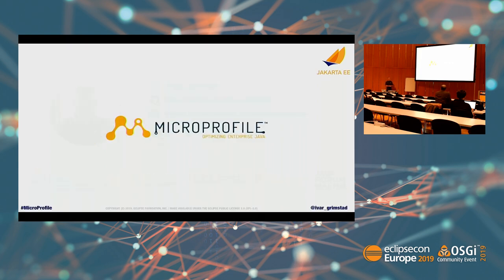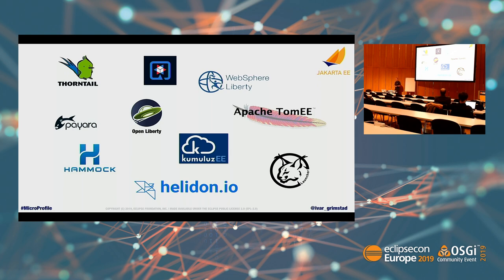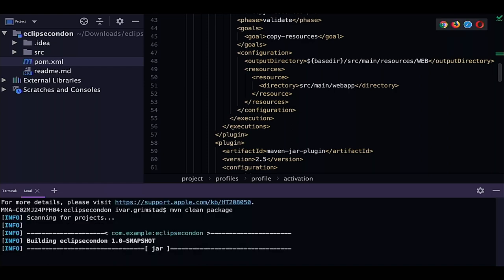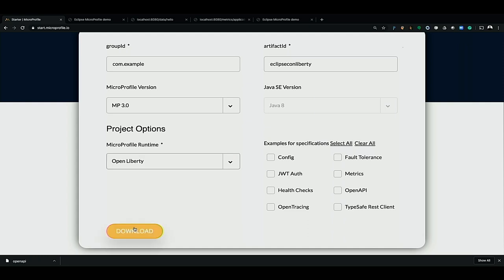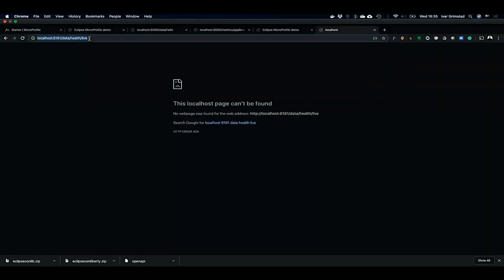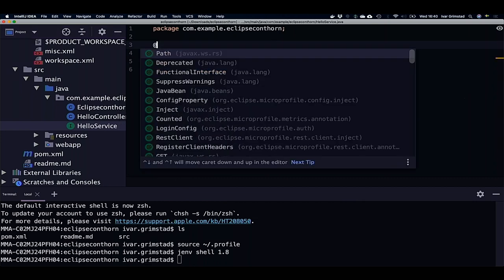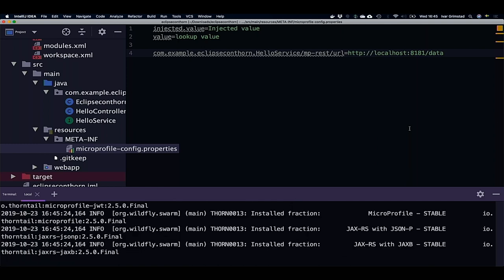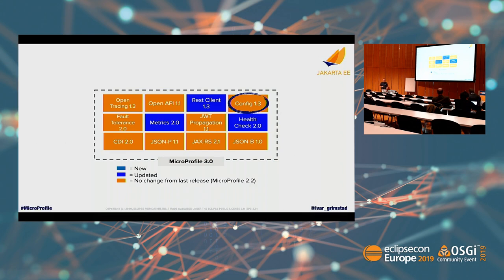Building Interoperable Microservices with Eclipse MicroProfile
Eclipse MicroProfile is a collection of community-driven open source specifications that define an enterprise Java microservices platform. The open source approach of MicroProfile removes reliance on any single vendor’s release cycles and makes the development of microservices a natural extension of Java EE developers existing skill sets.

This session gives an introduction to Eclipse MicroProfile and the tools available to get started building portable microservices with a minimum of effort. The features of MicroProfile will be in explained and demoed live in a down-to-earth and easily understandable way.

Speaker:
Ivar Grimstad (Eclipse Foundation)